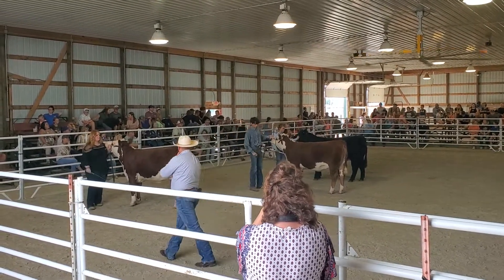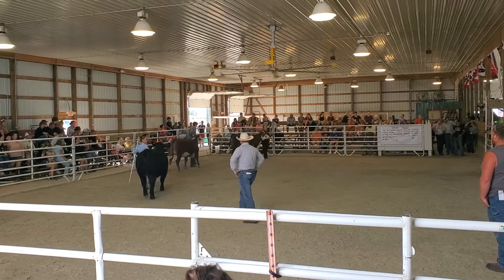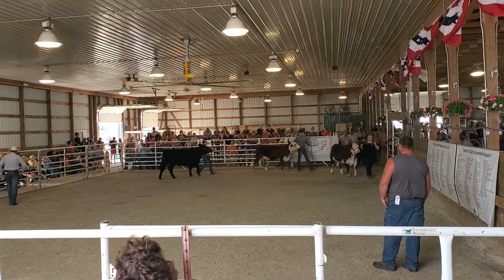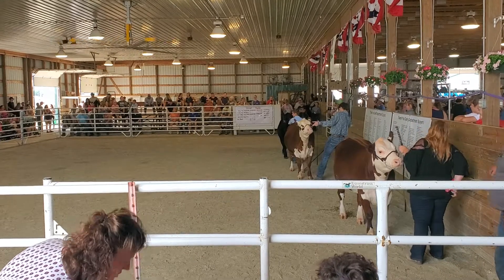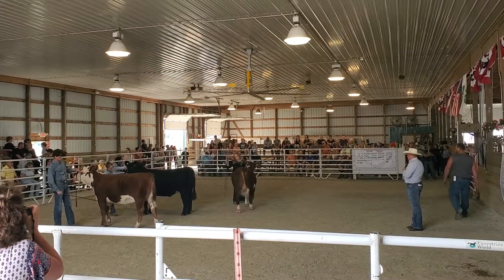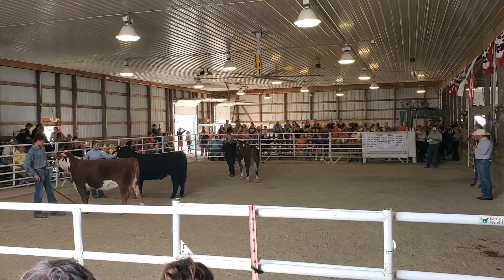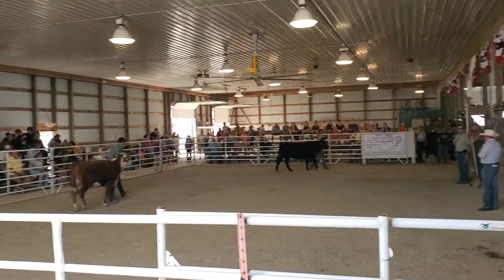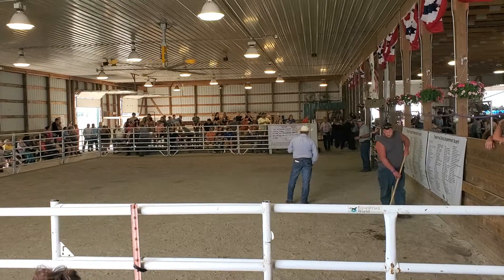Beef Heifer Show - 2021 Clinton County Fair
Watch Blanchester-Great Oaks FFA members, Ashleigh Osborn and Andrew Osborn, show their beef heifers at the 2021 Clinton County Junior Fair Show.